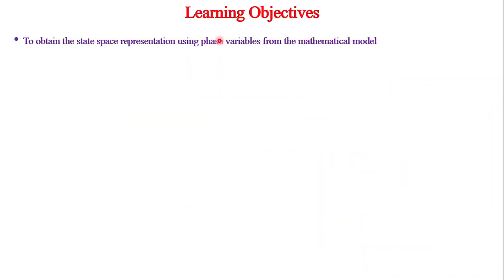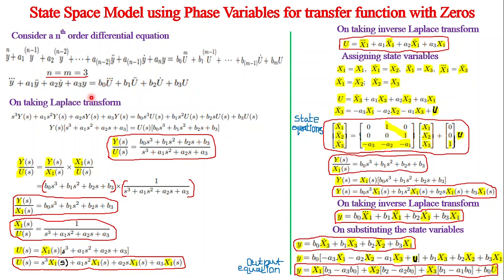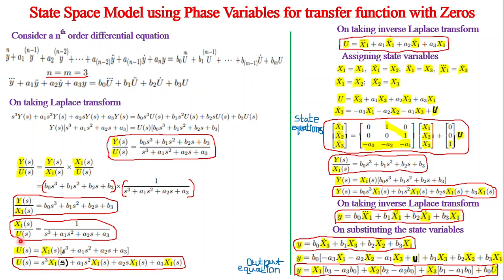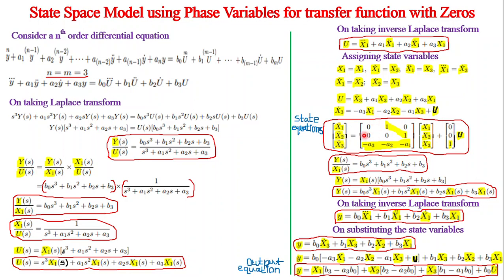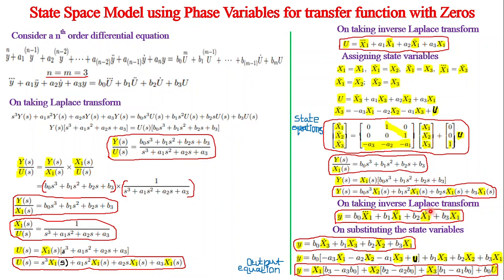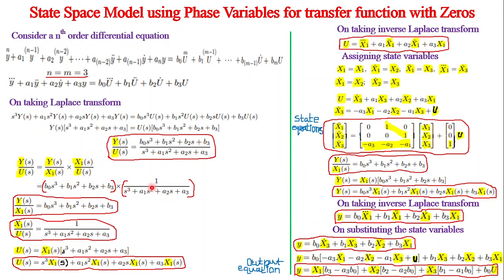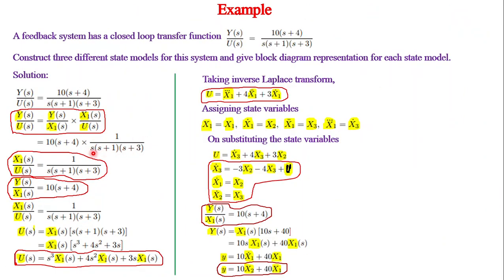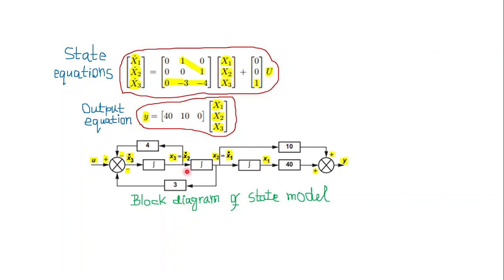Control Systems Lecture Series Lecture 28 State space analysis using Phase Variables Part 2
In the last presentation (Lecture 27), state space representation of the system using phase variables is explained. In this part 2, state representation has been made when system has poles as well as zeros  in its mathematical model. It is illustrated with generalization followed by a numerical example.